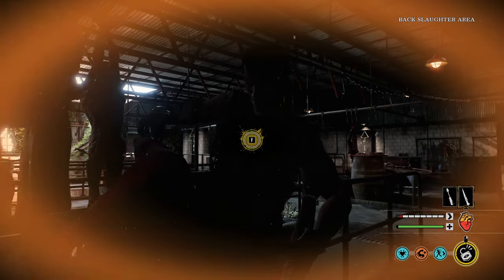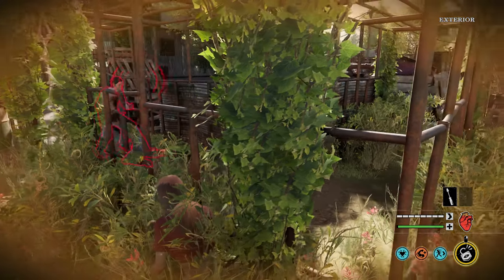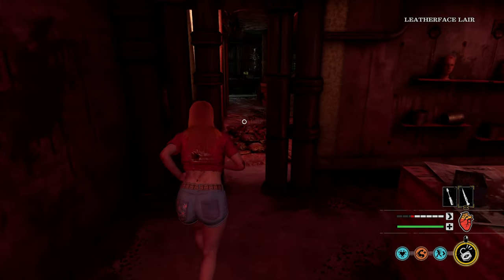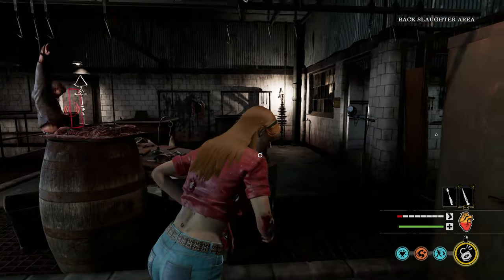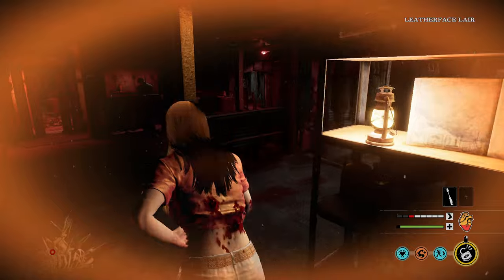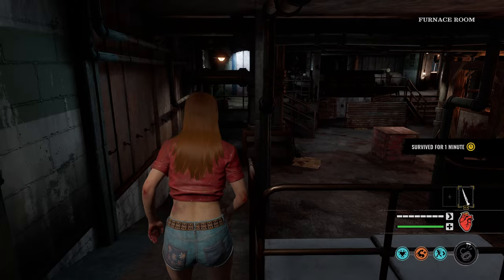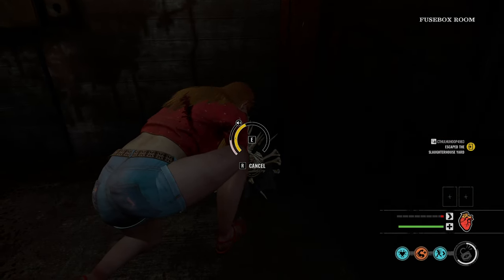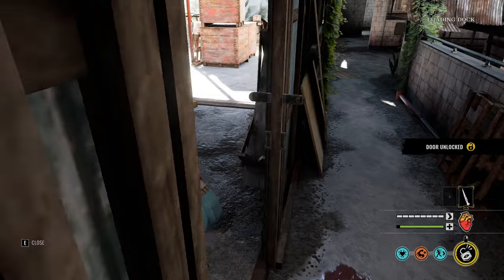This Max Strength Connie Build is Ridiculous - Texas Chainsaw Massacre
Pumped some Iron at Planet Fitness, then I went to fight Johnny!

TIMESTAMPS
0:00 - Introduction!
0:32 - Ready, Set, Fight!
12:40 - Let's Not Overstay Our Welcome!

Thanks for being part of our awesome gaming family! 🎮